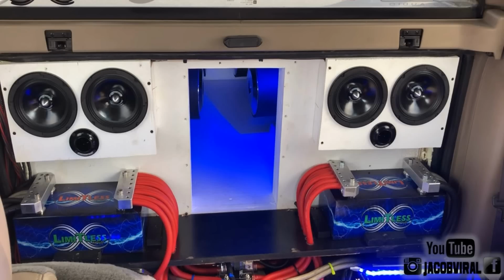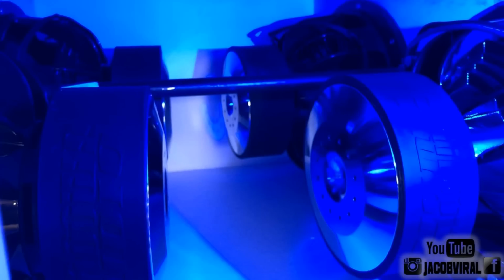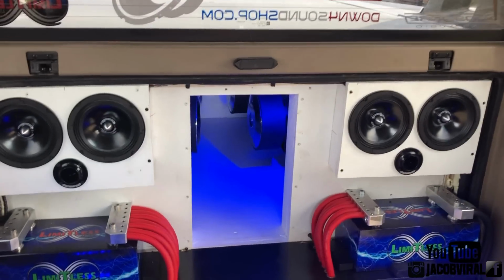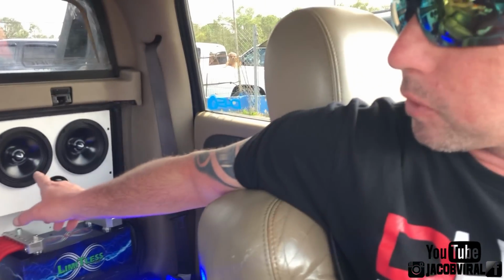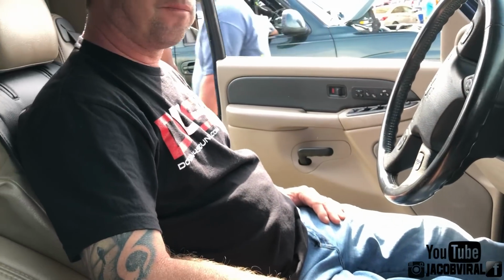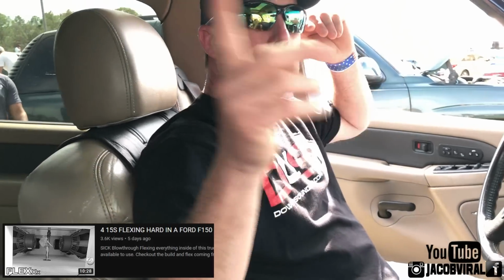4 15S IN AN AVALANCHE DESTROYING THE INSIDES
TO MUCH BASS IN THIS TRUCK DESTROYING THE PANELS AND FLEXING EVERYTHING INSIDE. TALK ABOUT SOME SICK SUBWOOFER FLEX!? SOLID 156DB+ BUILD!

Joe gave me a solid crazy Loud Flex Demo of his Build. Checkout the flex it is making to the truck breaking stuff. 156DB+ Sealed Score from this Solid Build in a Chevy Avalanche.
Be sure to Comment what you think! Thanks for always watching!

4 Sundown X 15s
2 Limitless 45ah Batteries
2 Crossfire 2ks
4th Order ported 20 Cubes NET
Sealed 4 Cubes NET per chamber
3 to 1 ratio 4th order
2 370 Amp Mechman Alternators
Meters 156db Sealed
12 Volt System
Tuned to 45Hz Front Loading Wall
Crossfire Tweeters
Crossfire Midbass
Crossfire Speakers
Custom Dual Alternator Bracket
Clamping 4300 Watts per amp wired down low as mentioned
4 15s 4th order blowthru build
Sundown Audio
Bose Door Speakers
Limitless Lithium
Chevrolet Avalanche Build
Crossfire Car Audio
Youtube Jacob Viral
D4S Down 4 Sound Car Audio JP Life Of Price
Show: NOPI Nationals 2019

Thank You for Always Watching my "DAILY" Videos! Be sure to Comment what you think, Like if it was worth watching, Share to your friends if it's worth sharing &